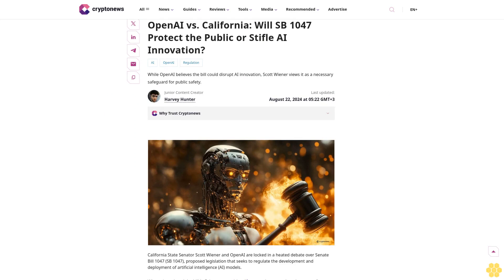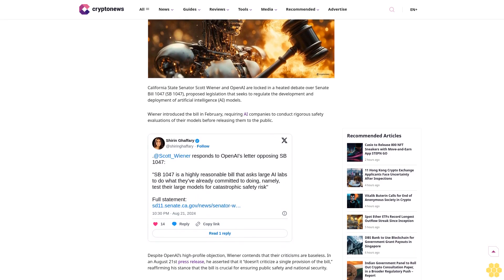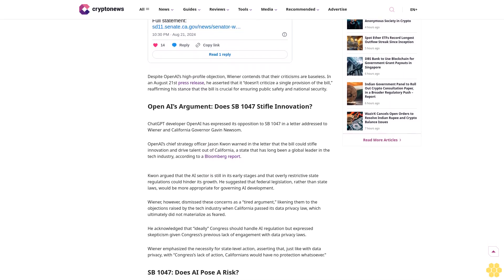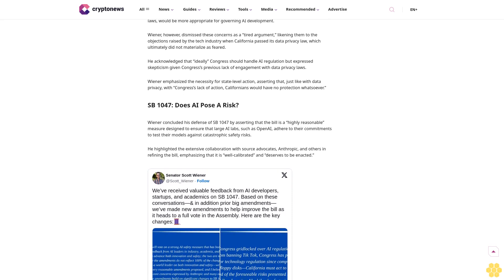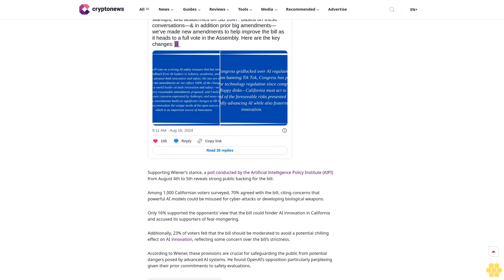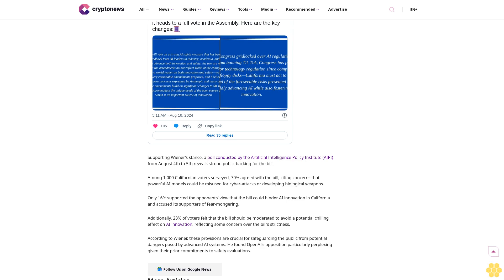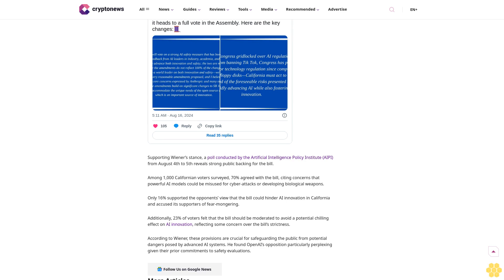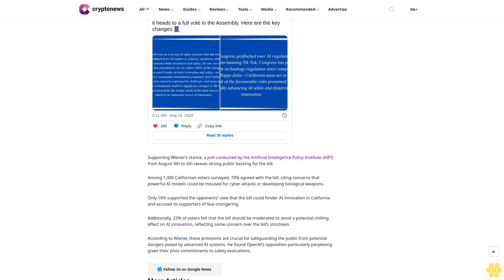OpenAI vs. California: Will SB 1047 Protect the Public or Stifle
AI

OpenAI

Regulation

While OpenAI believes the bill could disrupt AI innovation, Scott Wiener views it as a necessary safeguard for public safety.

Junior Content Creator

Harvey Hunter

Junior Content Creator

Harvey Hunter

About Author

Harvey Hunter is a Junior Content Creator at Cryptonews.com. With a background in Computer Science, IT, and Mathematics, he seamlessly transitioned from tech geek to crypto journalist.

Author Profile

Copied

California State Senator Scott Wiener and OpenAI are locked in a heated debate over Senate Bill 1047 (SB 1047), proposed legislation that seeks to regulate the development and deployment of artificial intelligence (AI)...